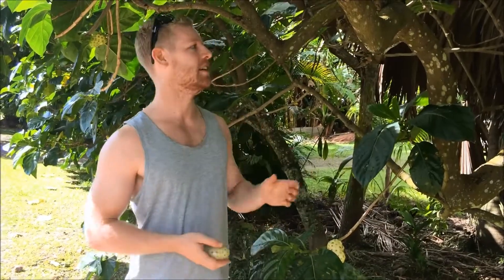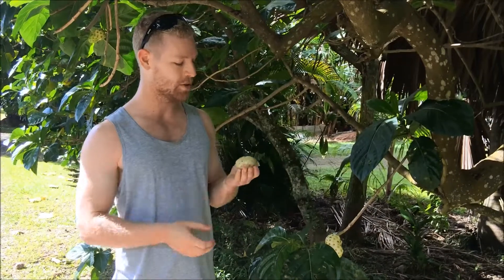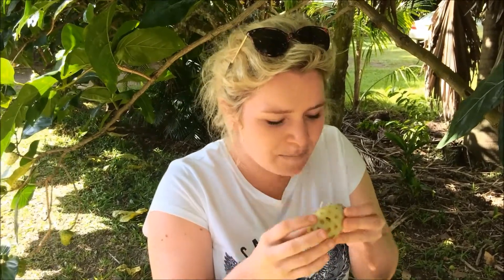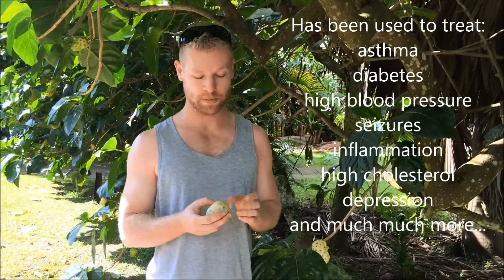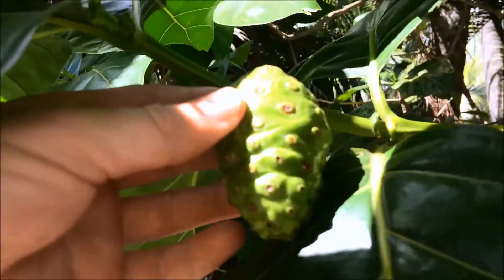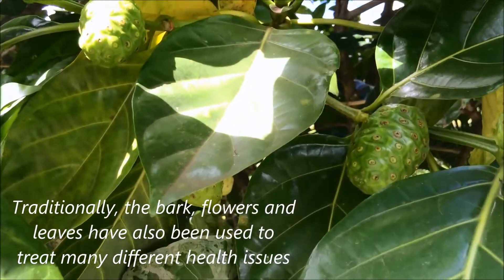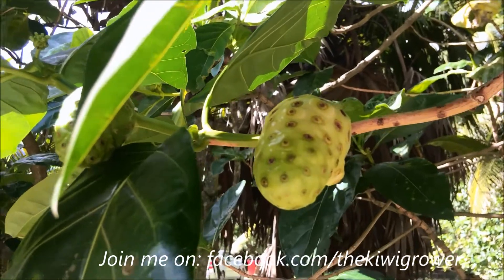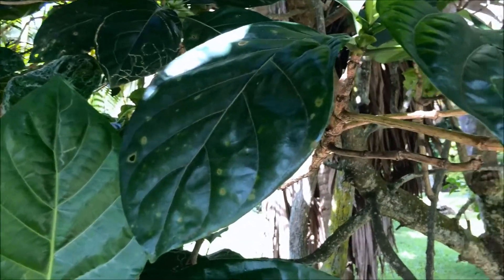Tasting Noni - Tropical Fruit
I found this amazing tropical fruit in Rarotonga. It tastes disgusting, yet has a massive range of health benefits and uses. It's enzymes are similar to those found in humans therefore can aid in helping with many different illnesses and is sometimes used as a pain killer.

The Noni fruit has many different names, including some that describe the taste (cheese fruit and vomit fruit).

Morinda citrifolia is a tree in the coffee family, Rubiaceae. Its native range extends across Southeast Asia and Australasia, and the species is now cultivated throughout the tropics and widely naturalized.